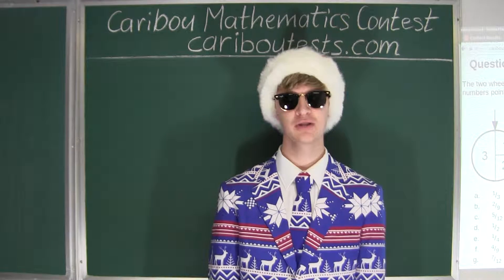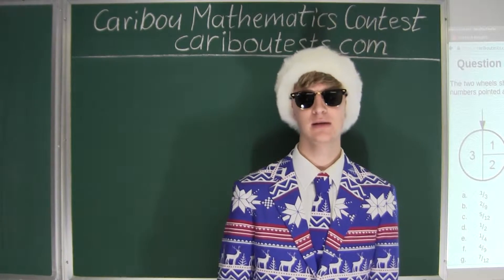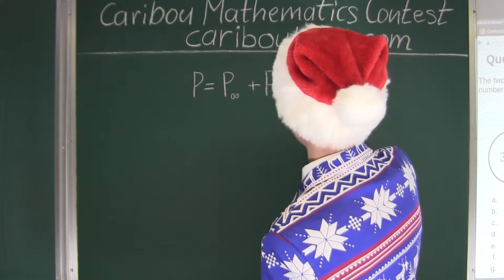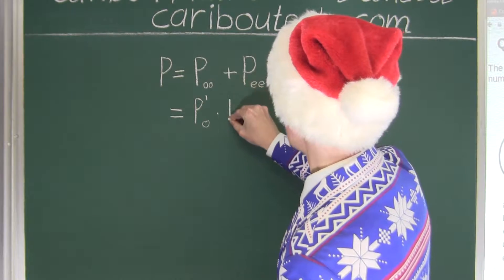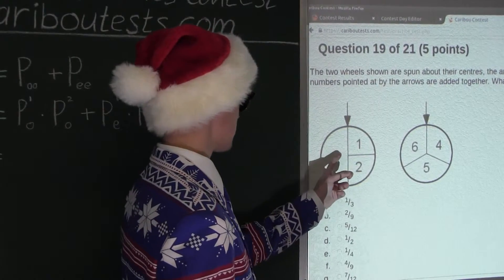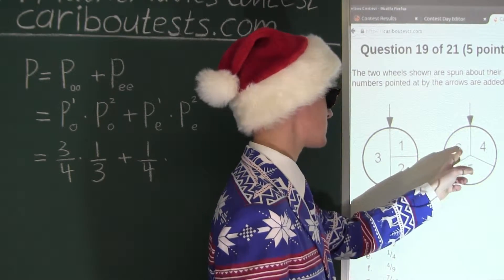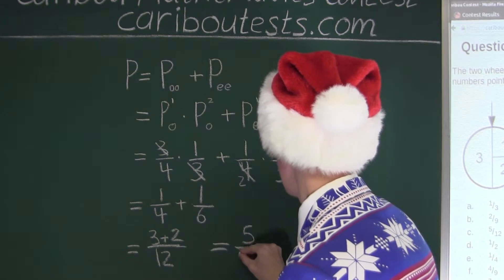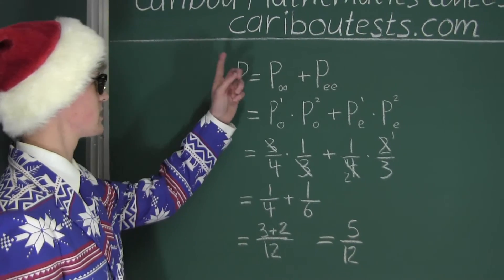Caribou Contest Nov 2015, grade 9/10, q. 19